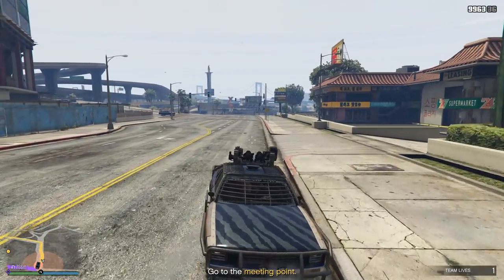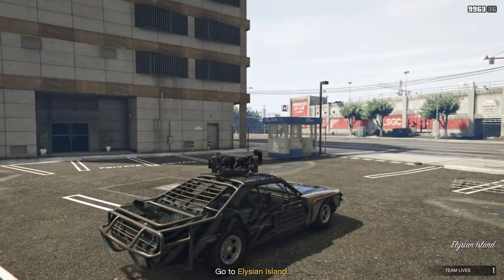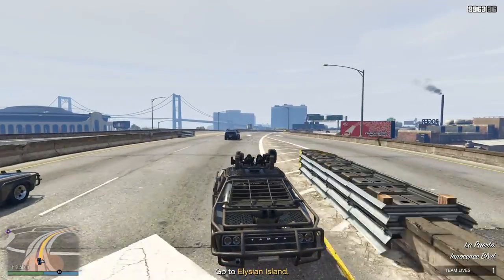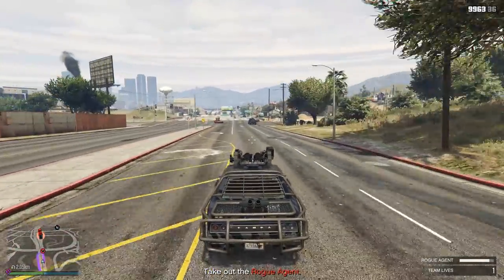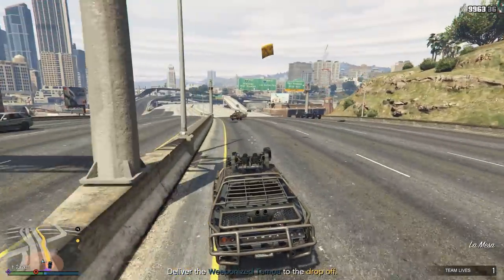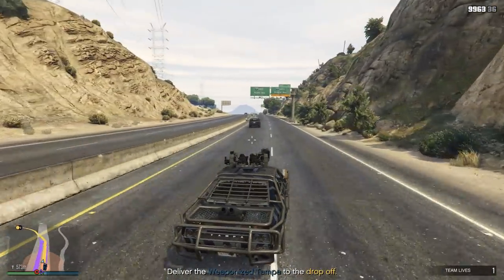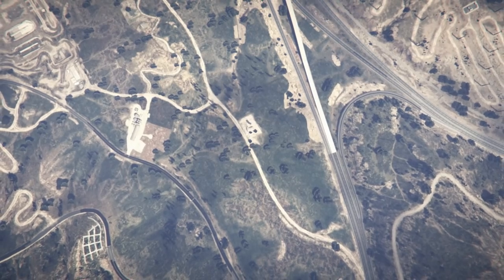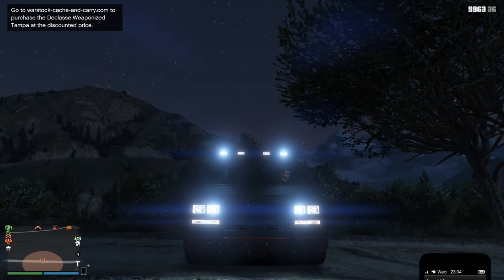E213 "Mole Hunt" Gunrunning MOC Mission #6 In A Weaponized Tampa! - Let's Play GTA 5 Online PC 60fps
Ep.213 We Run The "Mole Hunt" Gunrunning MOC Agent 14 Mission #6! For A Weaponized Declasse Tampa Price Discount!

In this episode we go a hunting, leaky Mole hunting! This one is a nice straight forward mission from Agent 14 that unlocks the much better price on the very popular Declasse Weaponized Tampa muscle car! :D

In this MOC launched mission you must destroy the signal jammer trucks around Los Santos, then hunt down the mole in a runaway Tampa at the last location before completion :)

Next episode, we buy & customize one of these Warstock "beasts of the road" for ourselves! ;)

Thanks again to you all, my "Odd Socks" out there, my wonderful "pile of odds"! :) See you all soon for the next episode!

This Video Series Is In An Episodic Order Best Watched Through My GTA Online Playlist

GTAV GTA5 GTAOnline GTA Online GTAO grandtheftauto
Gamers Rockstar YouTubeGaming youtubers Gaming  letsplay lets play guide tips tip advice DLC